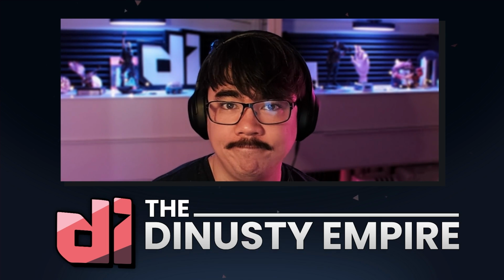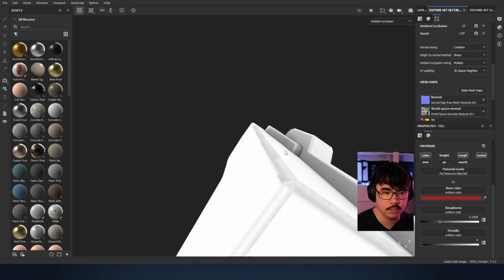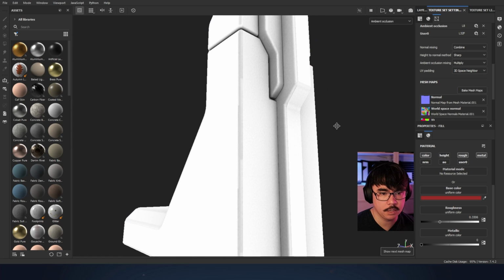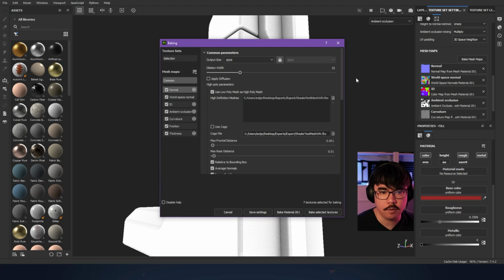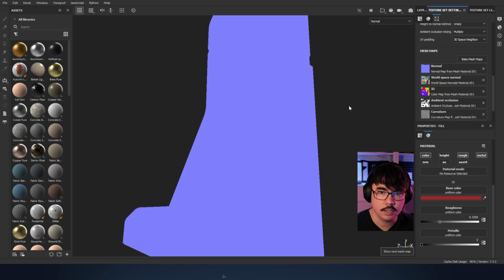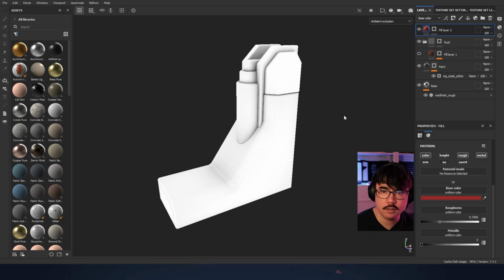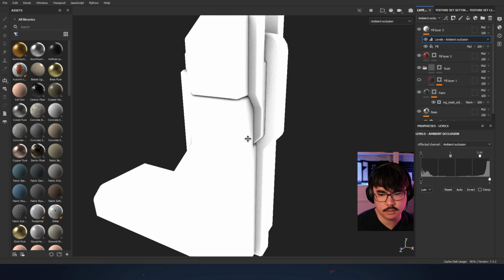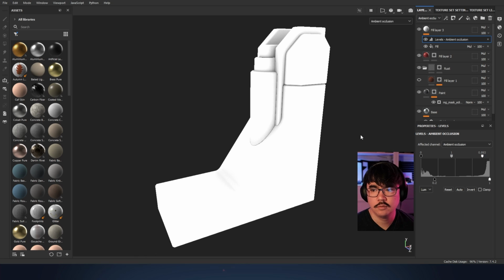Baking with Face Weighted Normals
I decided to add clips from the stream when its something myself or Chat finds very valuable. Hope this is helpful :)